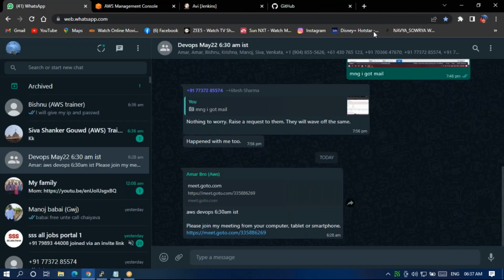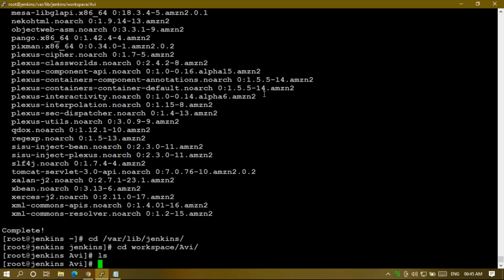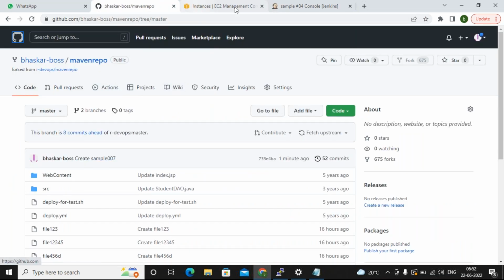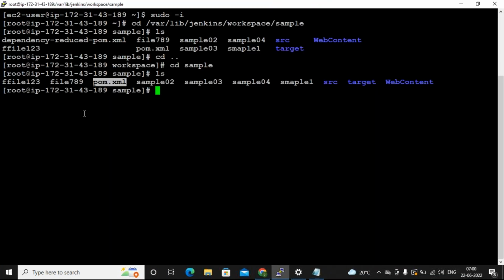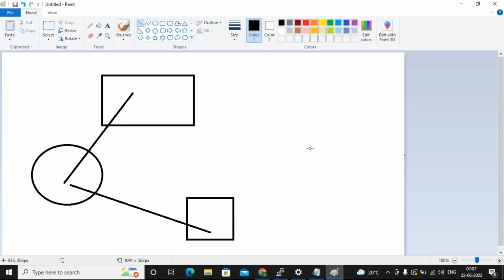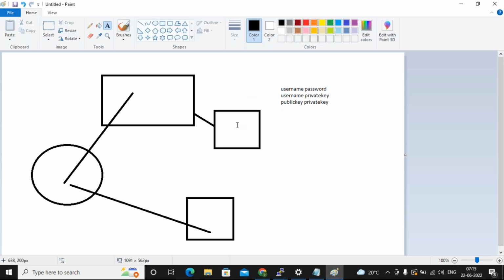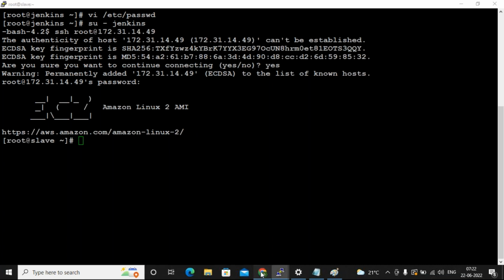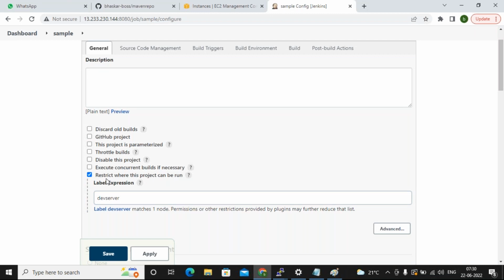jenkins configuration | jenkins archetecture | cicd pipeline using jenkins | jenkins docker pipeline